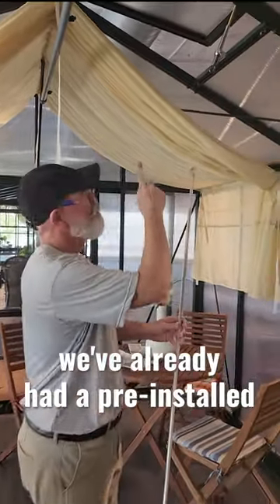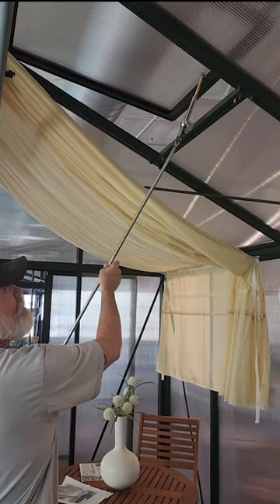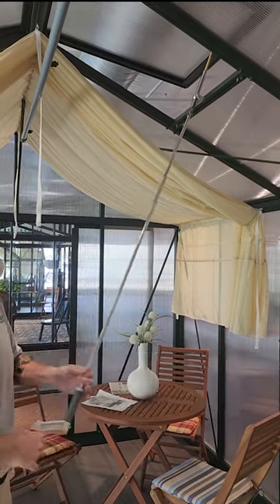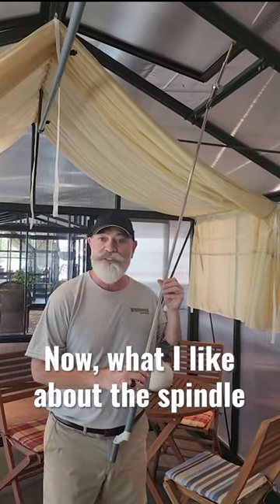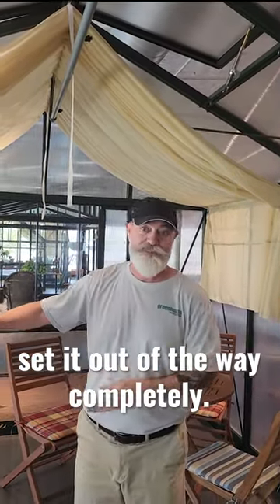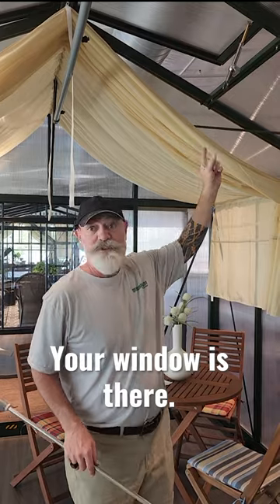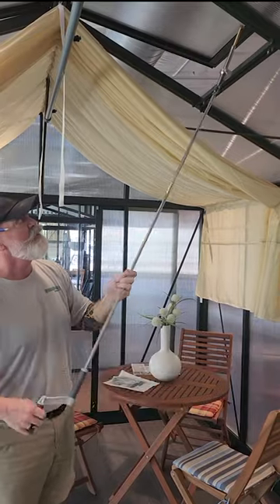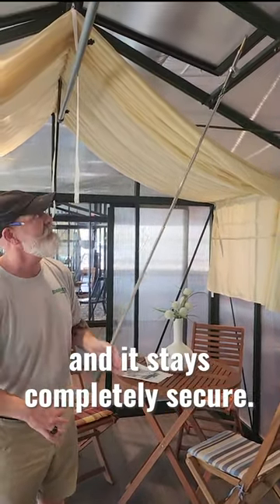How a Spindle Opener Works on a Janssens Greenhouse | Greenhouse Emporium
Some Janssens greenhouse kits come with spindle openers on their roof vents. In this video, we show you how these manual roof window openers work.

Don't miss out on *saving an extra 5%* on Janssen Greenhouses! to take advantage of this amazing offer. Elevate your gardening experience today!

MUSIC CREDIT

Acoustic Destinations by SCOREWIZARDS

ABOUT GREENHOUSE EMPORIUM - FOUNDER'S STORY

As the founder of Greenhouse Emporium, my story began when I returned from my deployment as a young soldier in Afghanistan. I faced challenges readjusting after my deployment, so I took up gardening as a therapeutic pastime.

Unfortunately, being stationed in upstate New York meant that my gardening hobby was hindered by long winters and short growing seasons.

Thankfully, a friend had a greenhouse that I could use, and this changed everything. The greenhouse provided a sanctuary where I could grow plants all year round and find peace and tranquility.

The impact that greenhouse gardening had on my life inspired me to start Greenhouse Emporium. Our mission is to help people pursue their gardening passions, no matter the challenges they face. We know that everyone has their reasons for gardening, whether it’s to find peace and tranquility like me or to grow fresh produce for their loved ones.

WHY SHOULD YOU BUY FROM US?

Unlike big corporations, we know that a customer is not just another number, but a person with their own wants and needs for their greenhouse garden. This is why a customer-centered shopping experience has always been our goal and we pride ourselves on our comprehensive policies that have put us in a realm above and beyond our competitors.